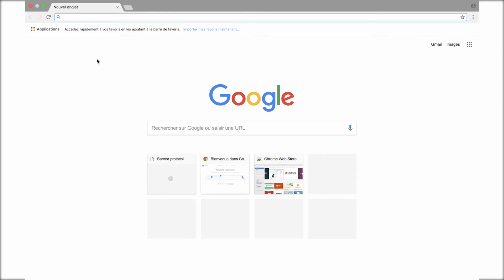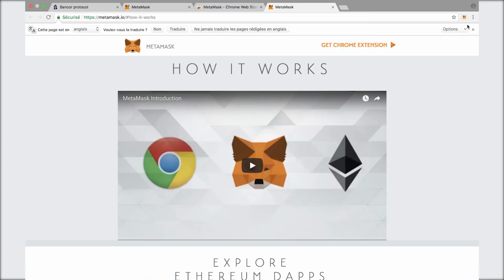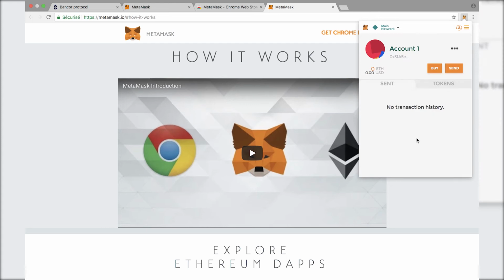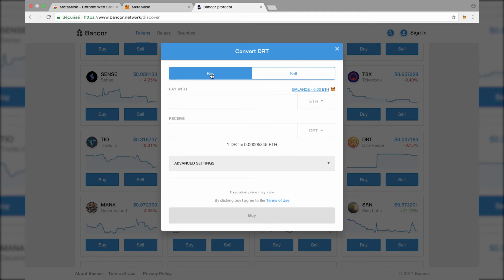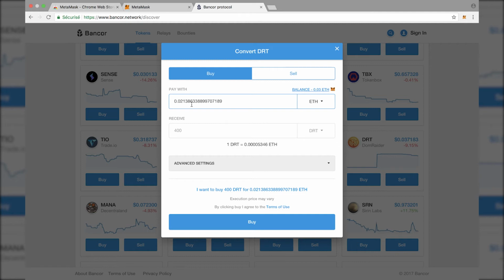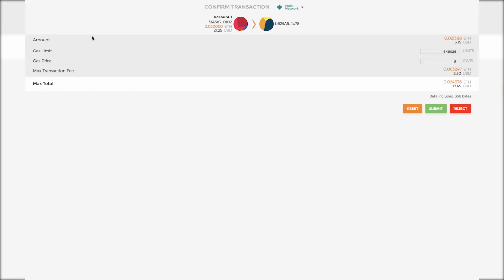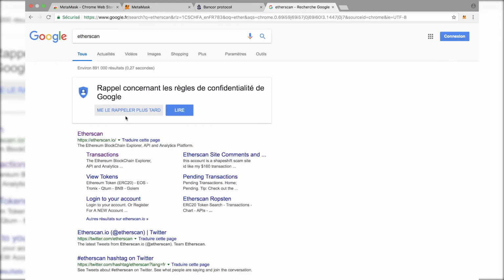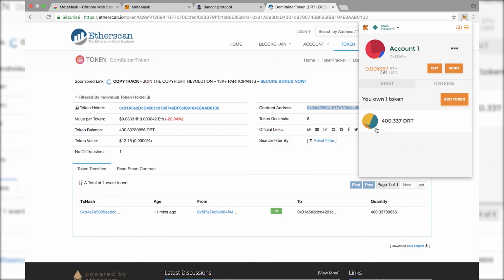[Tutorial] How to trade DomRaider Tokens on Bancor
[English, French and Russian subtitles available for this video]
Since DomRaider Token is now tradable on Bancor and as it works a bit differently than standard exchanges in order to offer better features, we have created this step-by-step video tutorial to guide you through the process to purchase and trade DomRaider Tokens.
We will show you how to create your web3 wallet (Metamask), buy DRT on Bancor with your web3 wallet and see your DRT balance in your Metamask wallet.